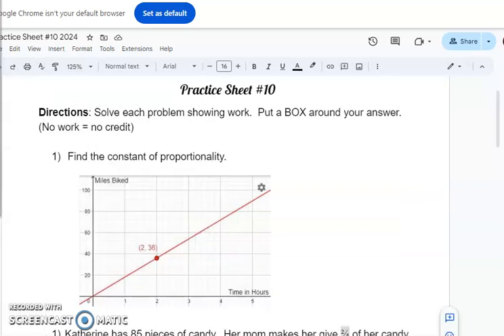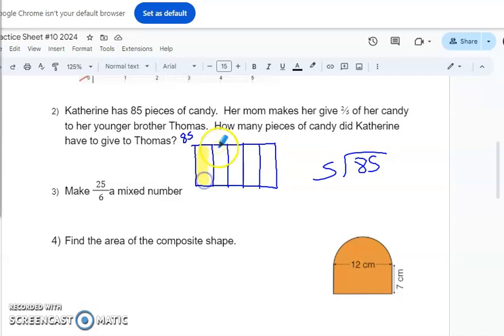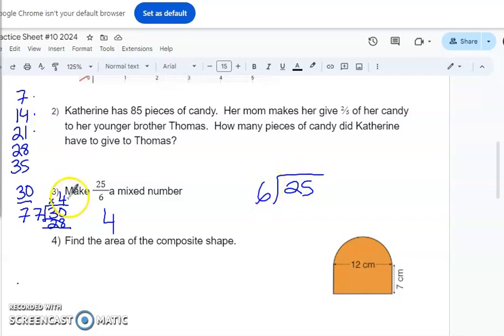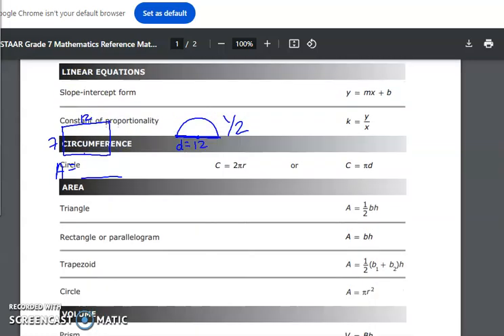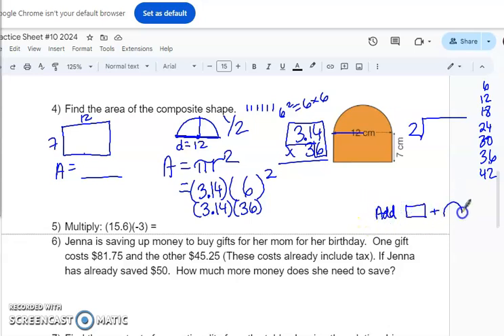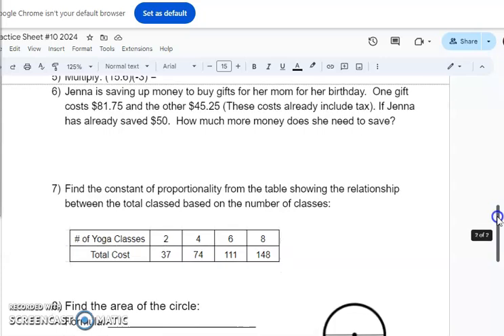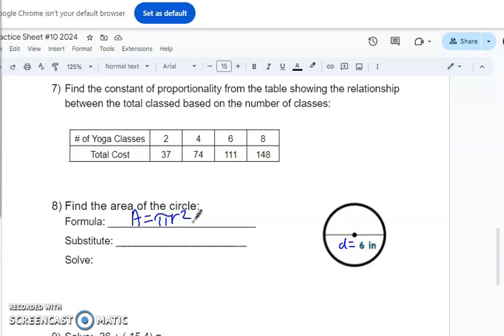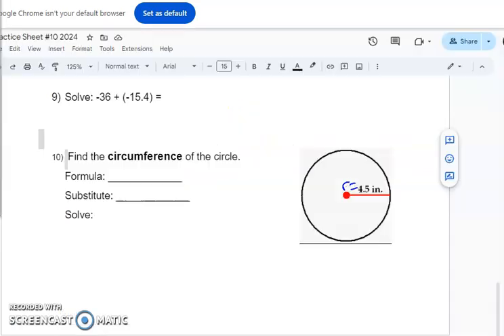PS#10 Video 2024